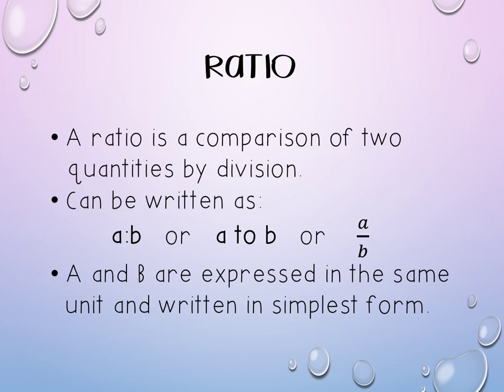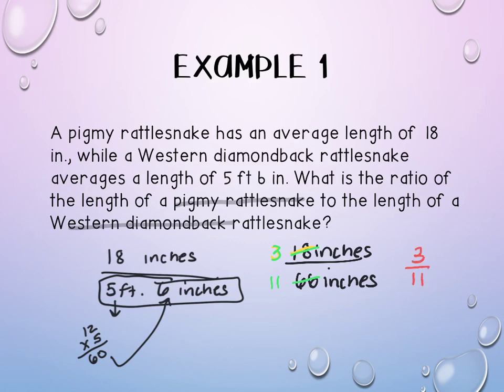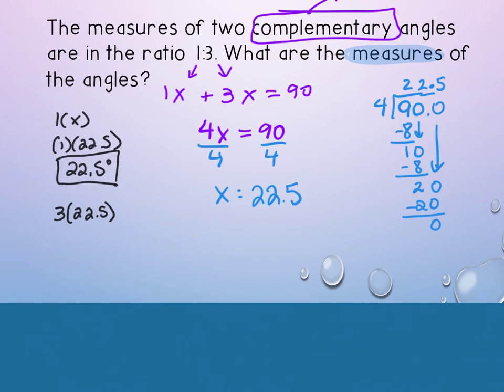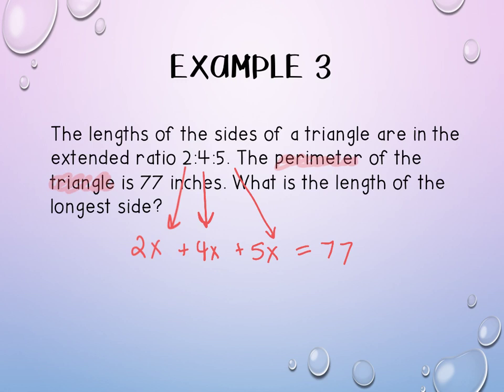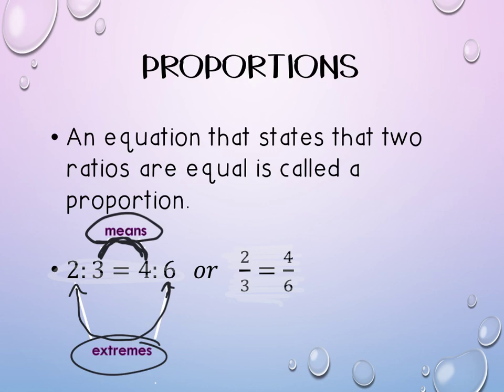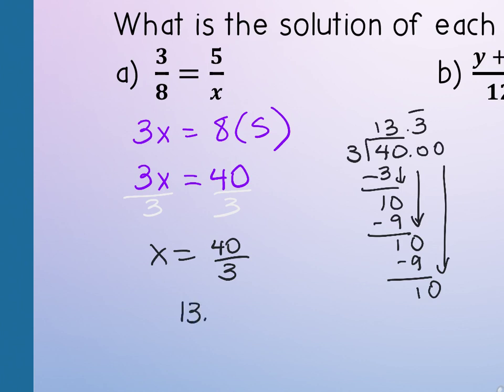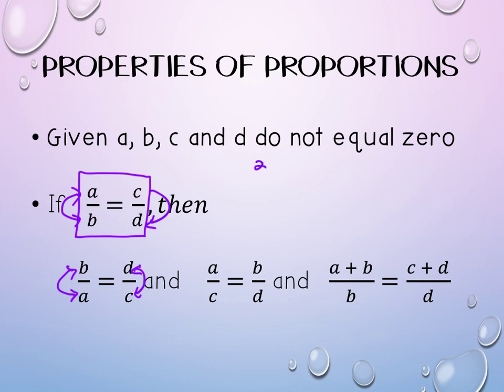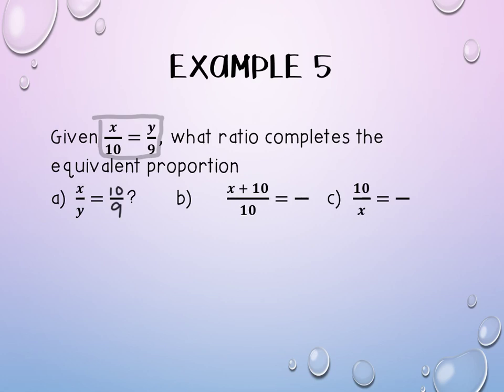1.24_7.1 Ratios & Proportions